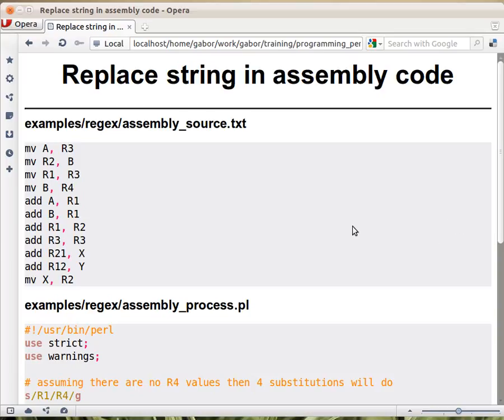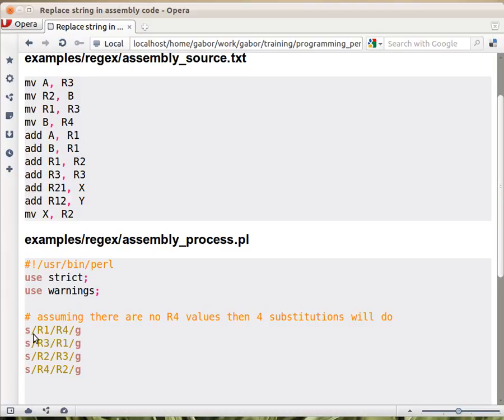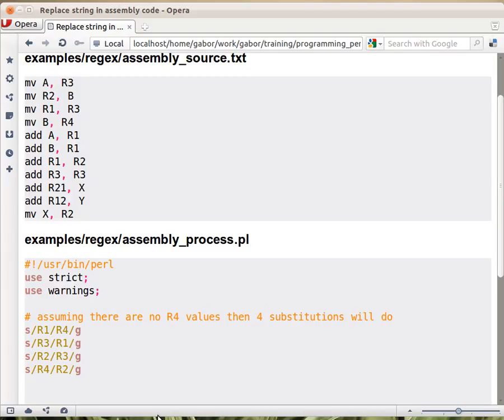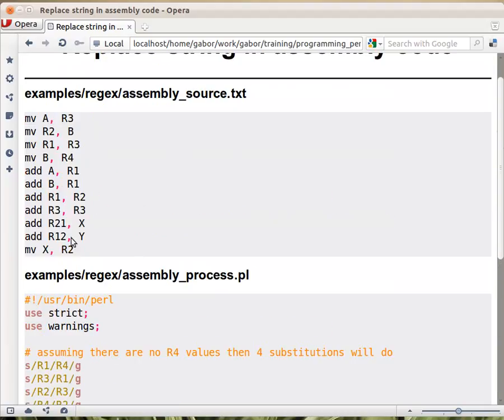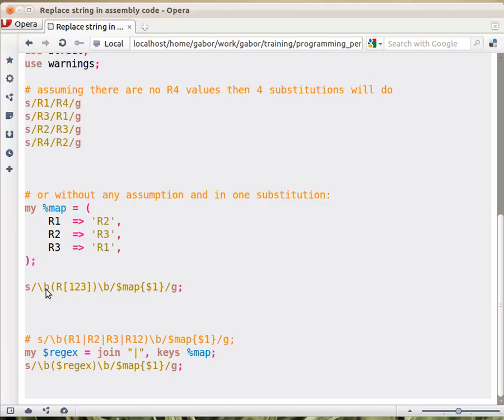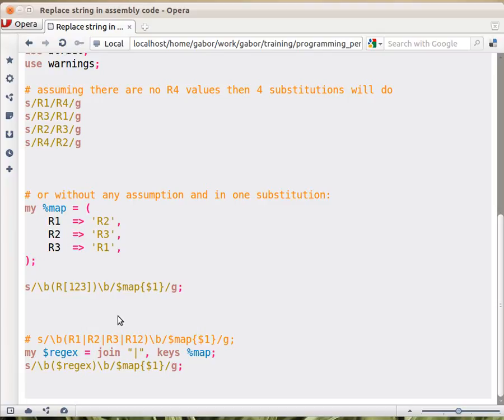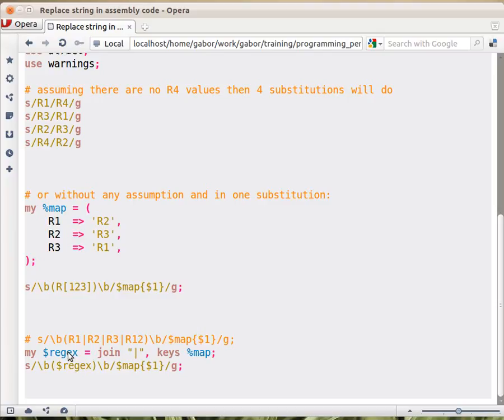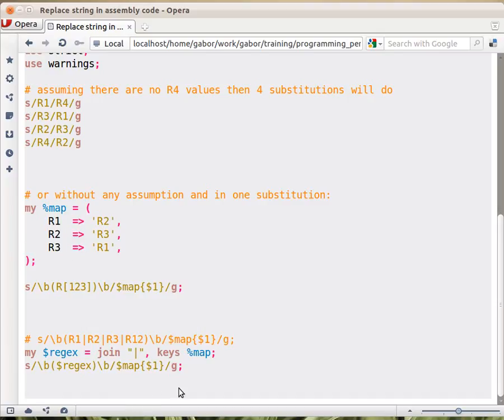Beginner Perl Maven tutorial: 10.11 - Fixing Assembly with Perl